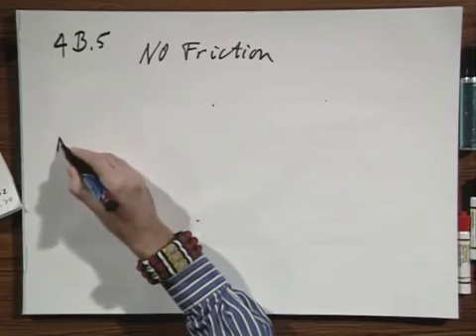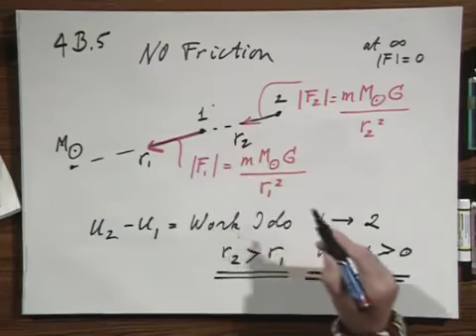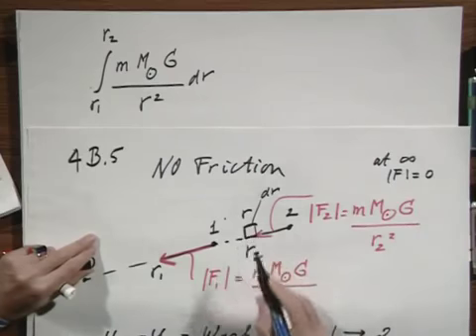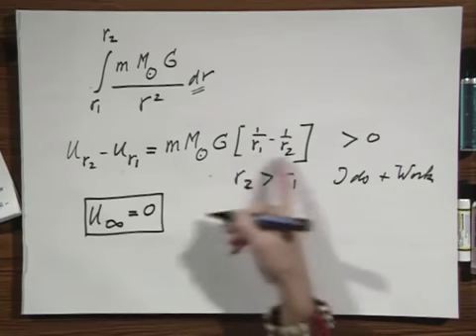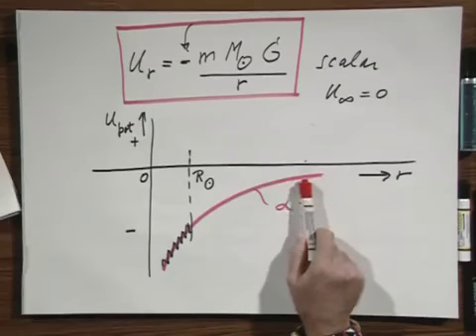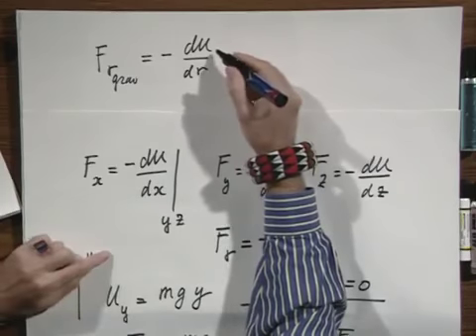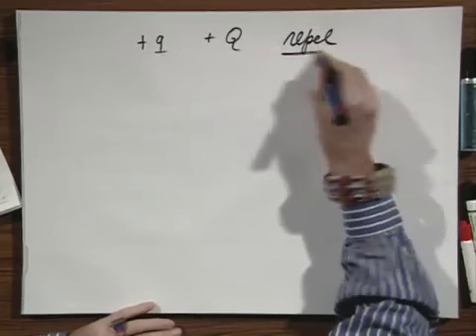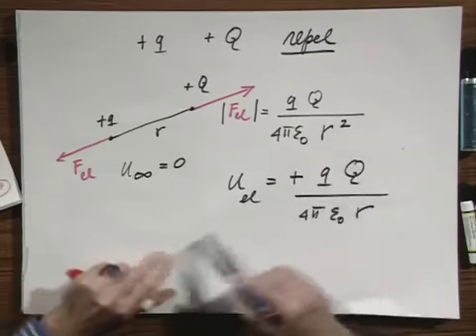8.01x - Module 13.03 - Gravity and potential energy.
Gravity and potential energy.